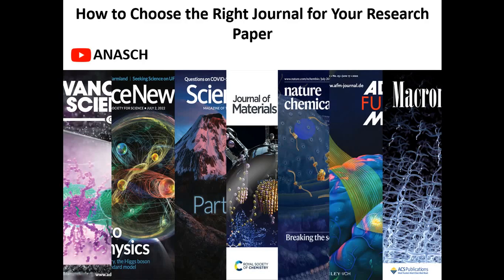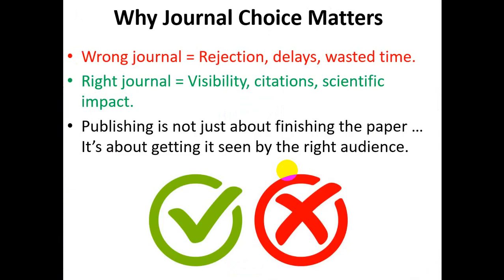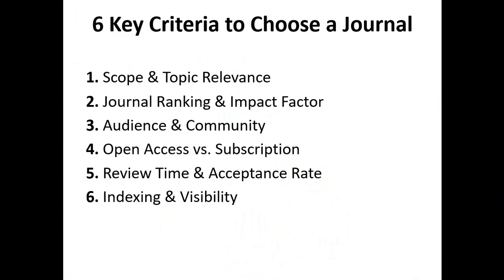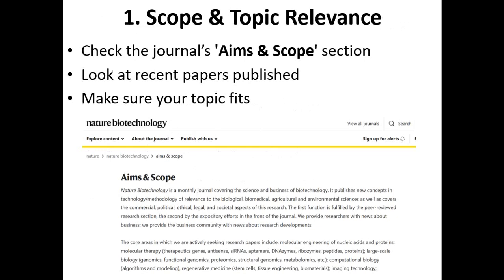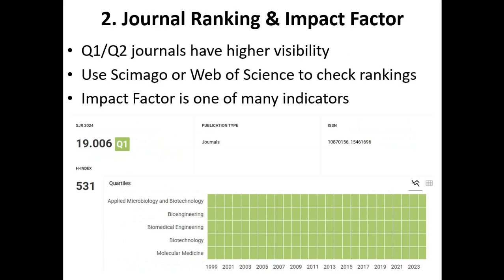How to Choose the Best Journal to Publish Your Research Paper | 6 Steps to Choose the Right Journal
🎯 What You’ll Learn:
✔️ How to check if a journal matches your topic
✔️ The difference between Open Access and Subscription journals
✔️ How long journals take to respond
✔️ How to use smart tools to find your ideal journal